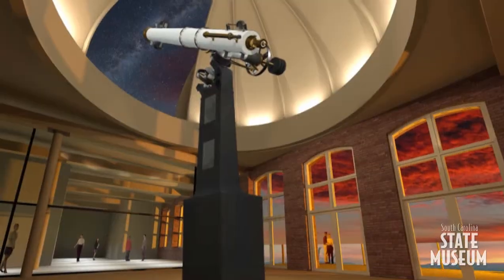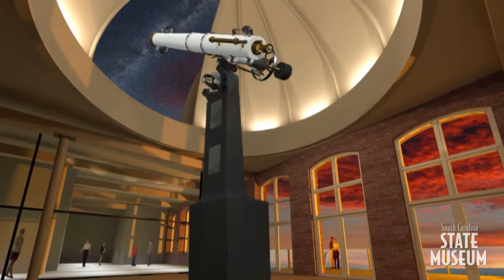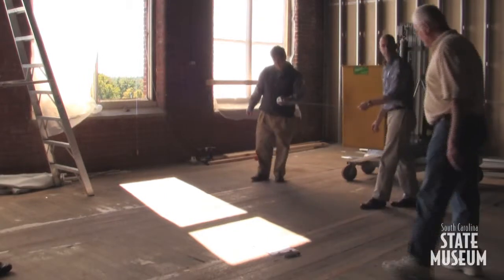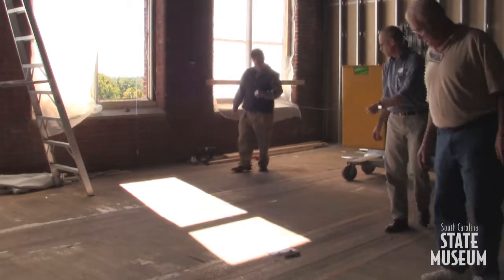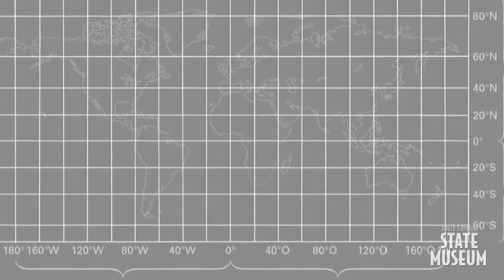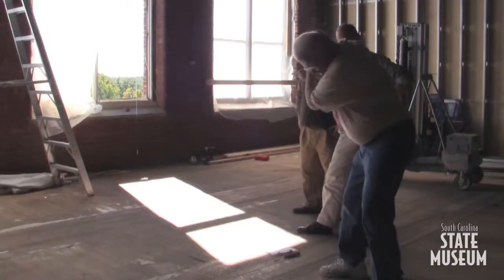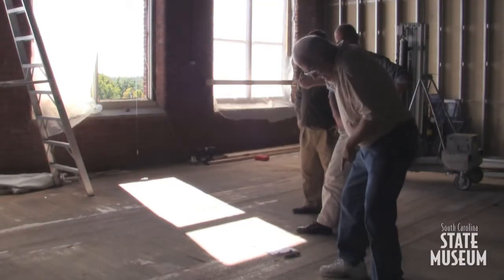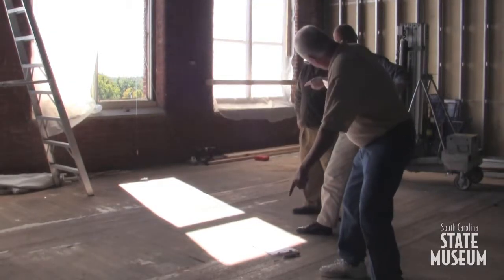Windows to New Worlds - Finding True North for the Observatory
Watch as museum staff, along with consultant Tom Melsheimer, locate true north so that the State Museum's observatory telescope can be properly aligned to give viewers the maximum experience.